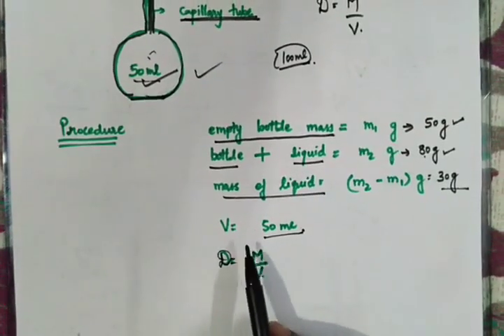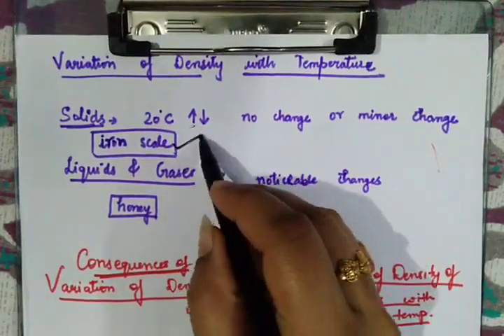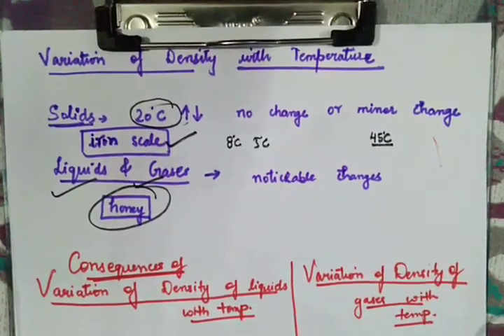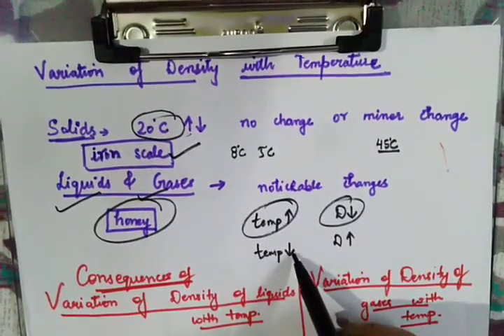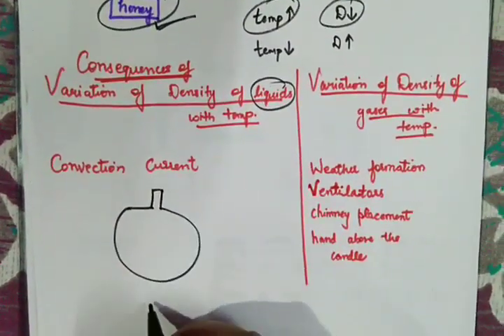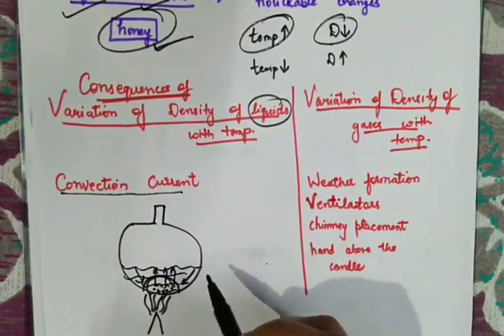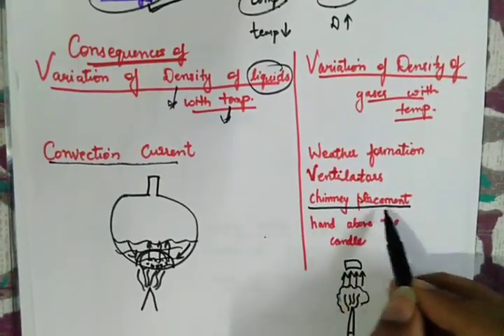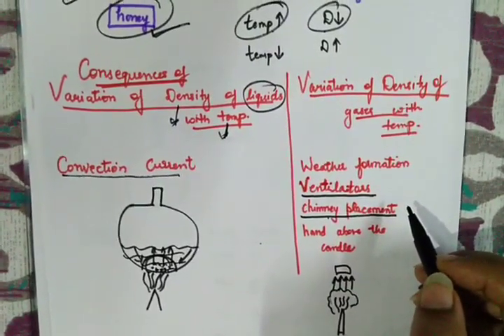Physics class 8 chapter 2 (part 2)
Continuation of first part